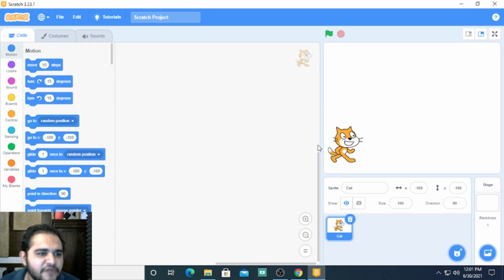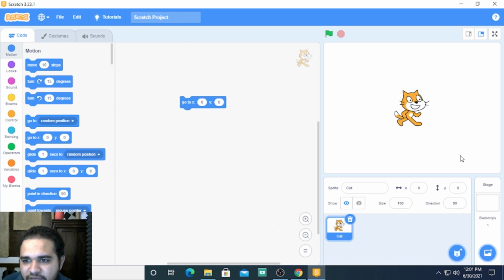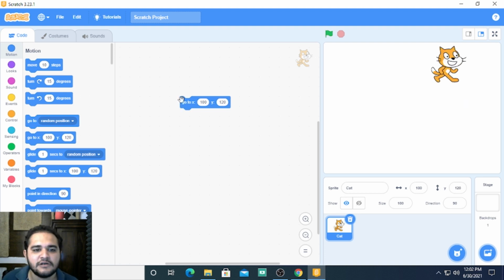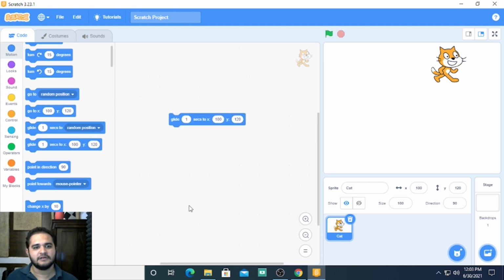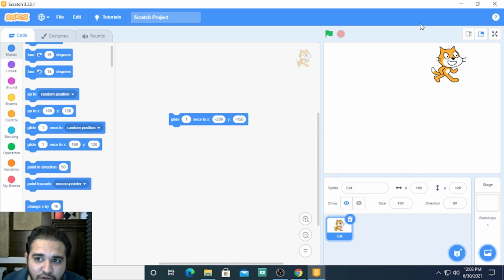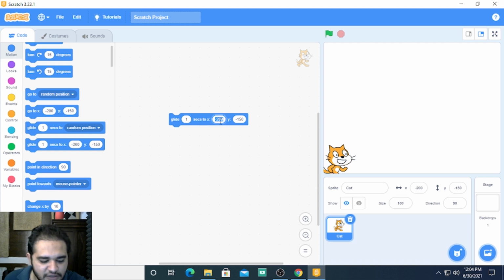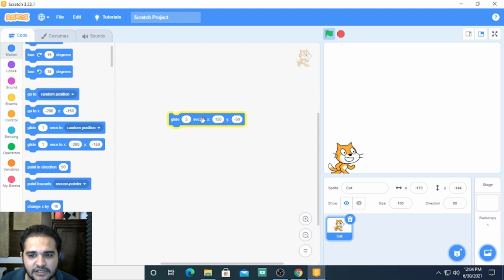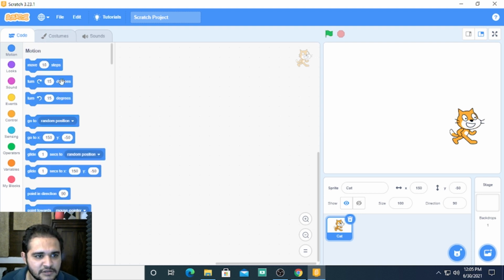8. Go to vs Glide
Video narrated by Siddharaj Mopkar